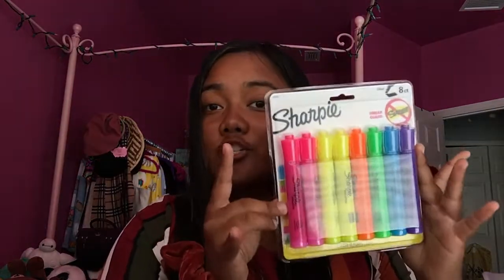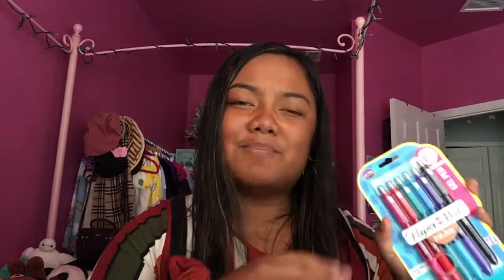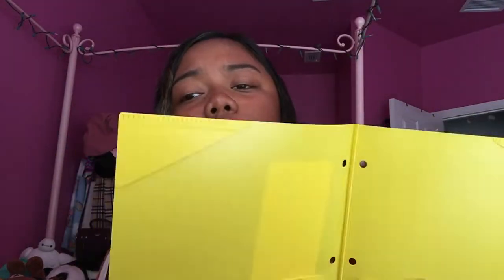Back to School Supplies Haul 2019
|| Message: Hey guys! I know school is such a dreadful topic to talk about, but many of you guys been requesting to do a school supply haul! I honestly dread doing these type of videos, but since it's highly requested...here you go!  I hope you guys enjoy this video!  Love you guys! ||

|| Info: Hello! My name is Paris and I am 16 years old! I make youtube videos to create happiness and positive vibes lol! I am not perfect, since I am a teenager, but please come & join my weird journey! ||

|| Love you guys with all my heart! ||